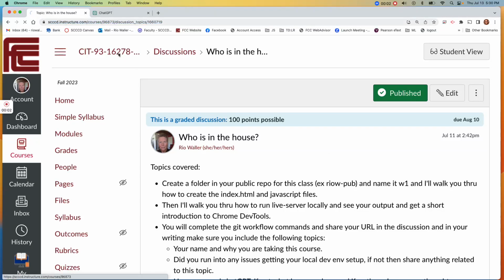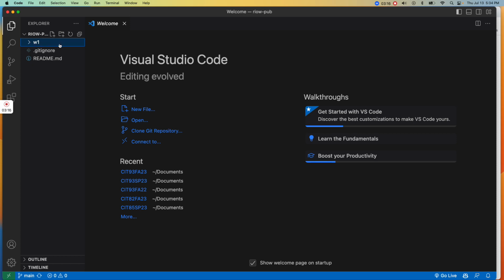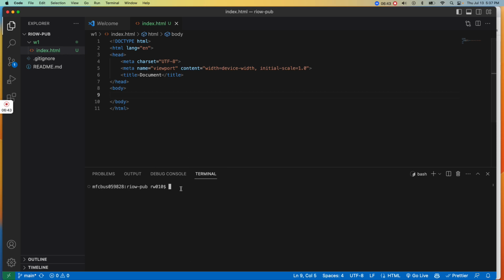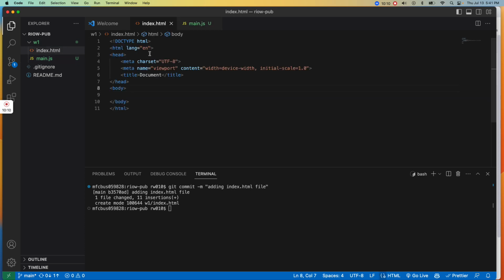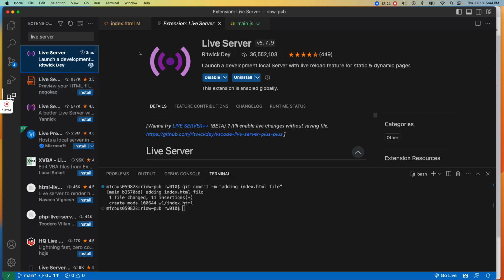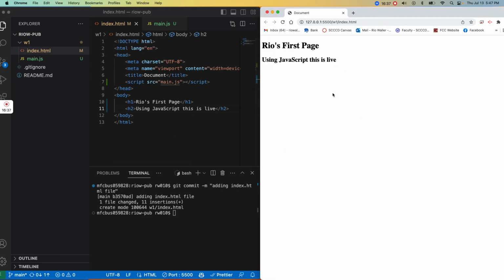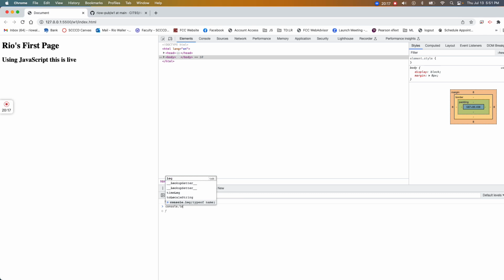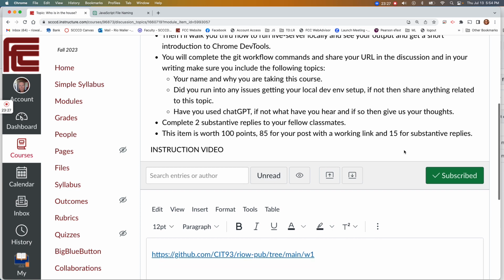CIT93FA23 - Who's is in the house?